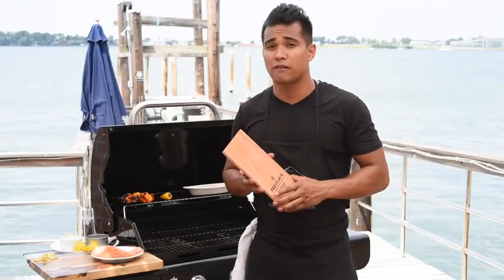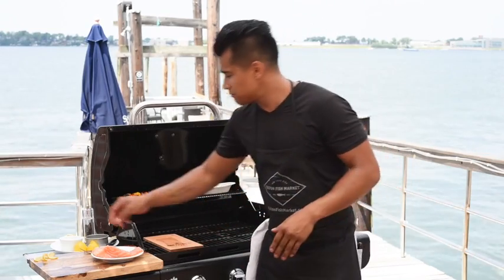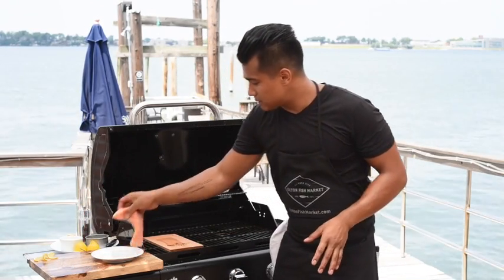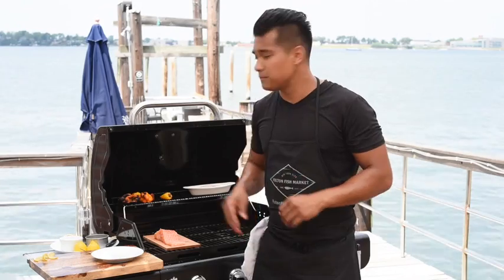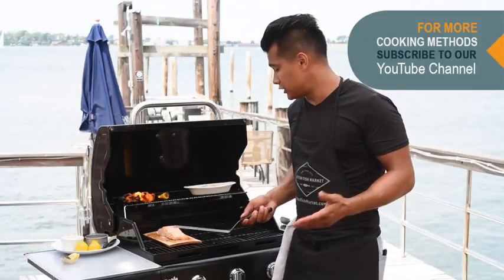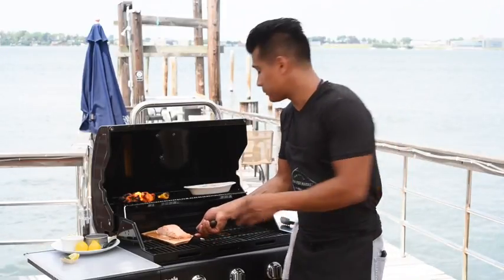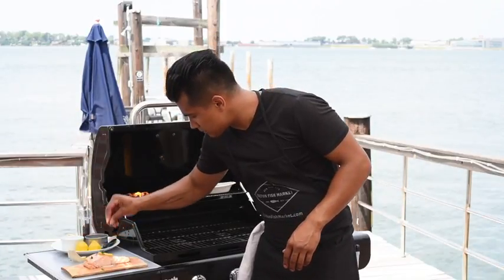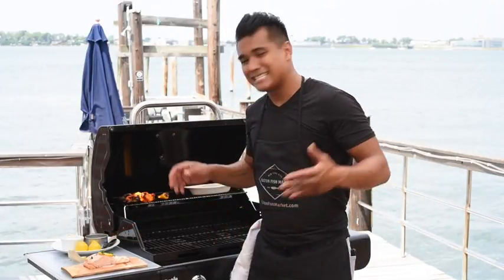Grilling Techniques with Chef Jordan Andino: Cedar Plank Salmon | Fulton Fish Market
Cedar Plank Salmon on the grill with Executive Chef Jordan Andino!

Simple, flavorful and fun!